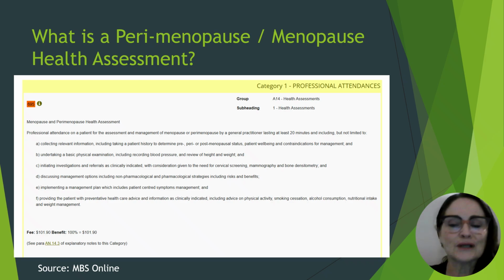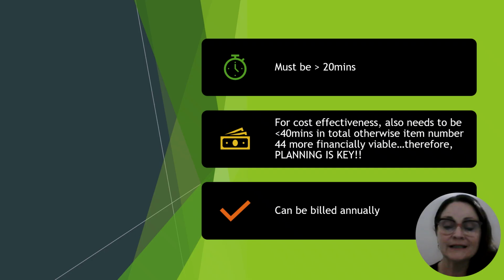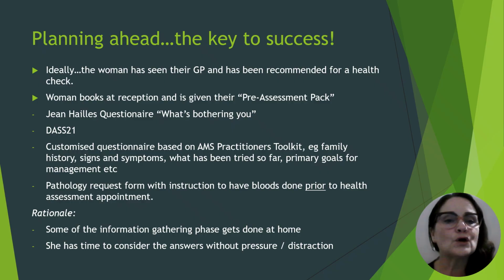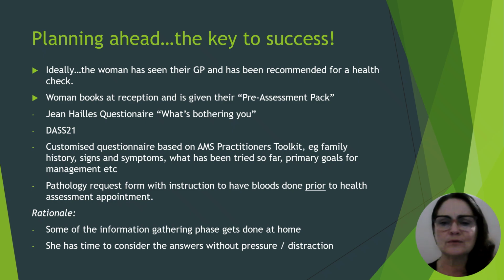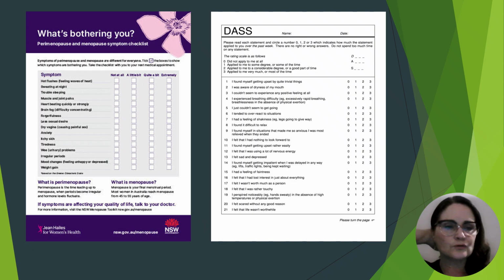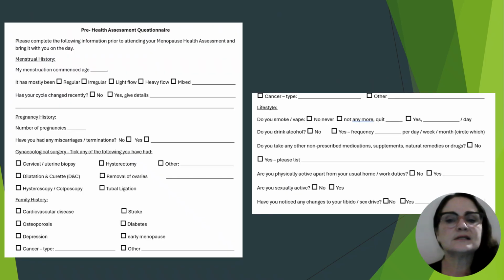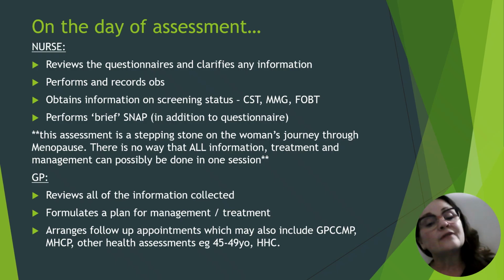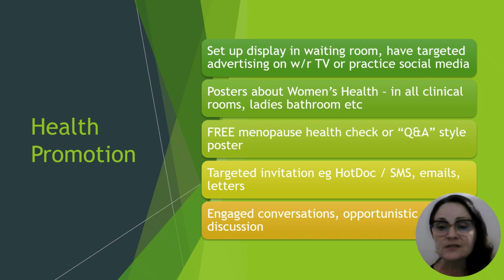Conducting a Menopause Health Assessment (695)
Some practical tips and information about how to optimise women's health assessment in General Practice.